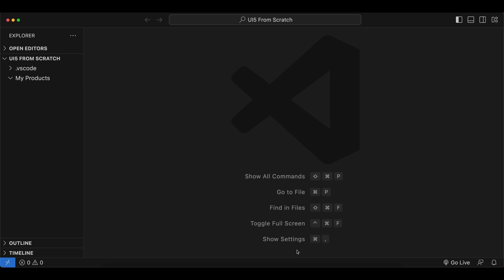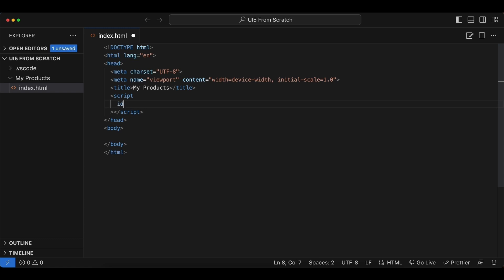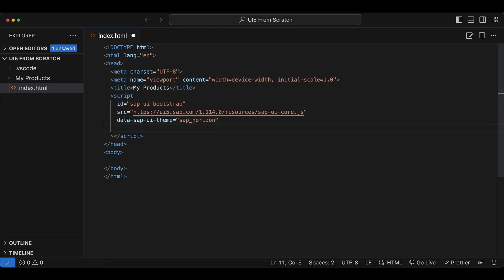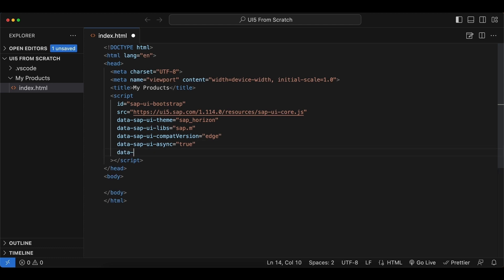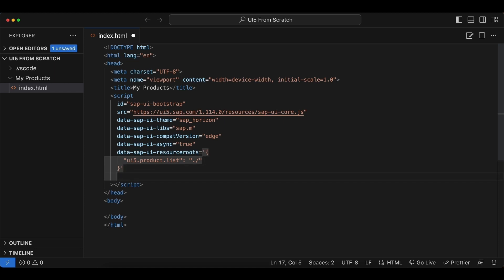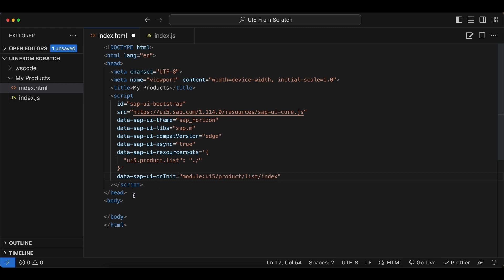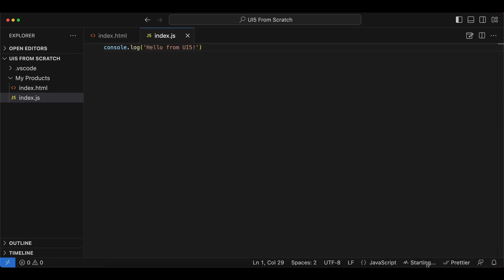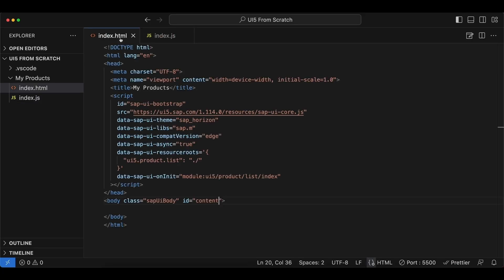1.2 UI5 Bootstrapping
In this video, we talk about bootstrapping in UI5.